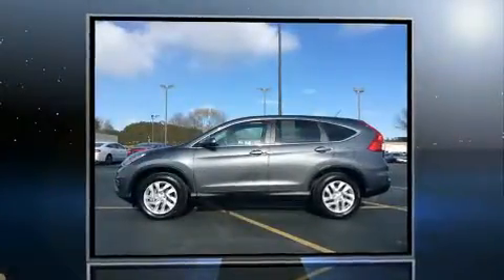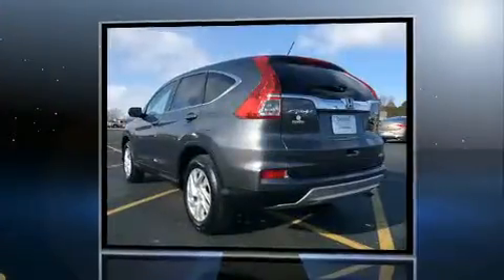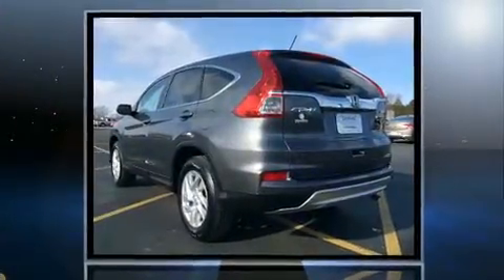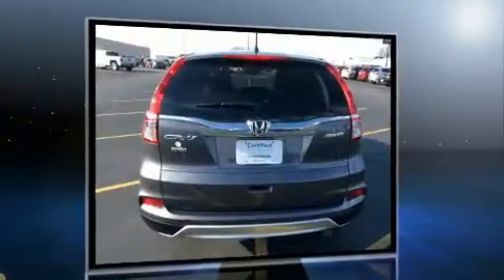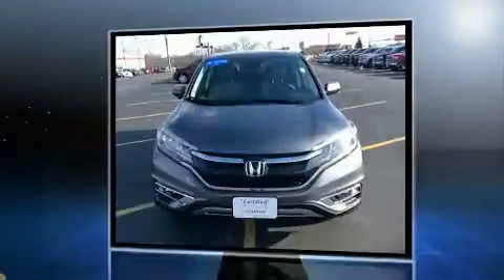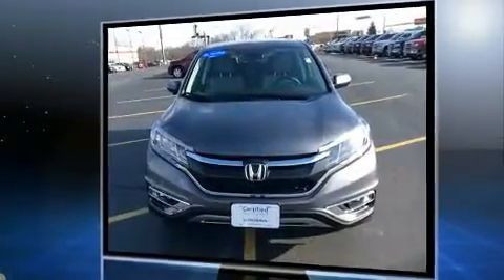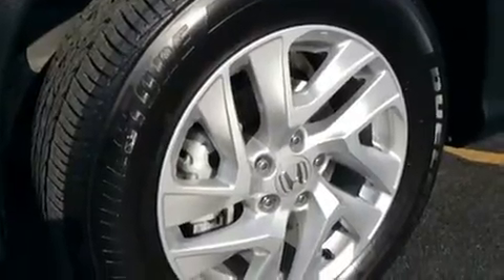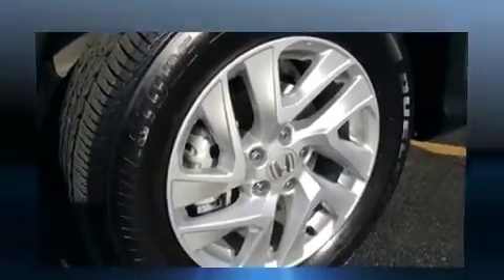2015 Honda CR-V EX AWD in Dubuque, IA 52002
Richardson Honda
1475 J.F. Kennedy Rd

Get excited about the 2015 Honda CR-V. It features an automatic transmission, all-wheel drive, and a 2.4 liter 4 cylinder engine. All of the premium features expected of a Honda are offered, including: 1-touch window functionality, an outside temperature display, heated seats, power door mirrors, cruise control, rear wipers, and the power moon roof opens up the cabin to the natural environment. Audio features include a CD player with MP3 capability, steering wheel mounted audio controls, and 6 well positioned speakers. Take assurance in side curtain airbags, providing head protection in the event of a severe collision. We know that you have high expectations, and we enjoy the challenge of meeting and exceeding them! Stop by our dealership or give us a call for more information.